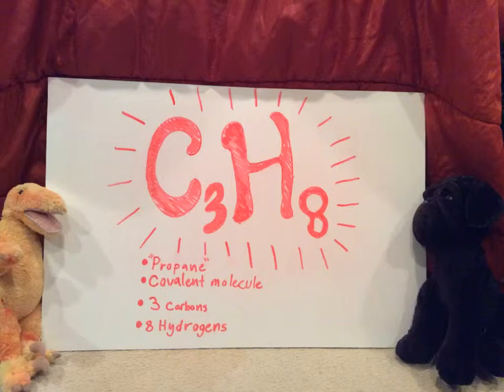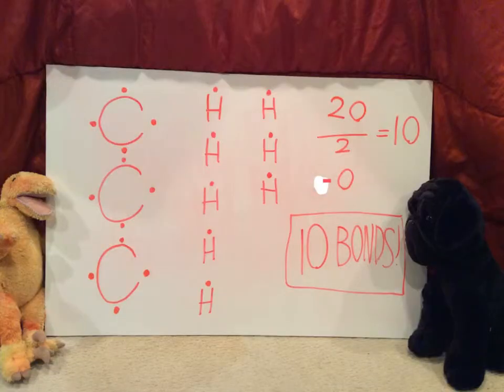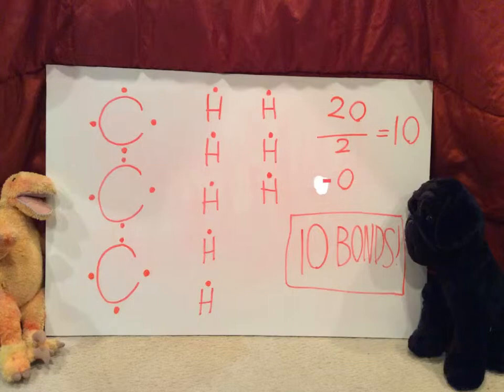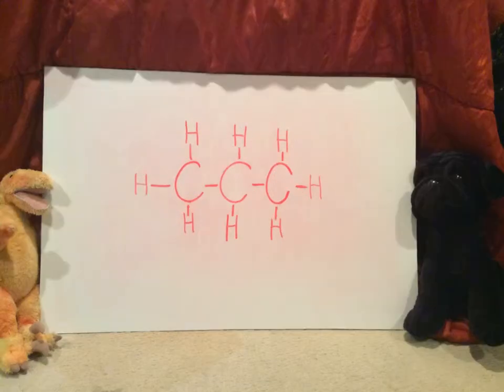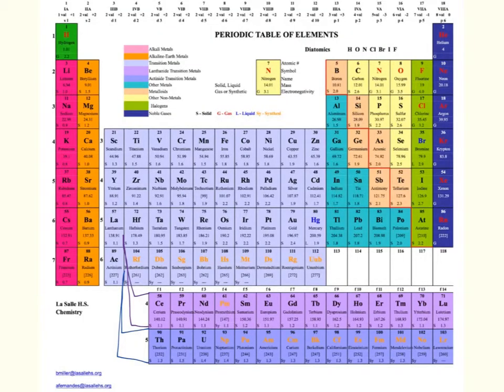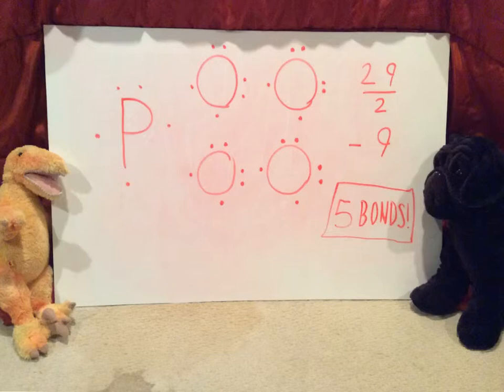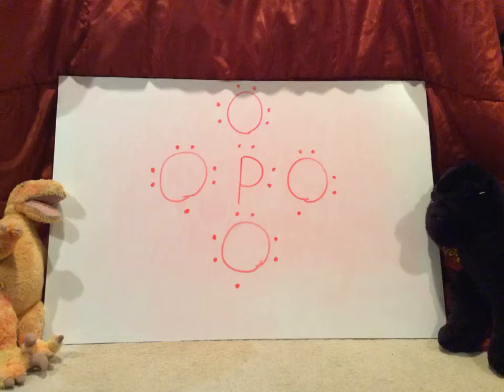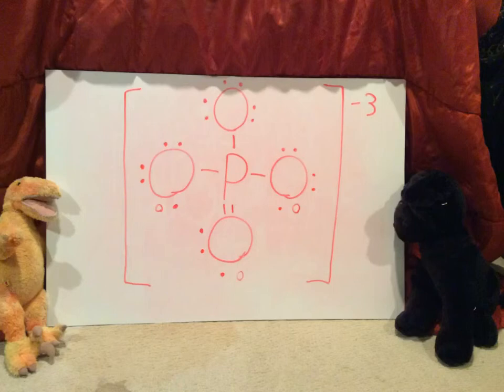Lewis Dot Structures Pair C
These are the Lewis dot structures for the two molecules in the C group. (Carine Koumriqian Period 4)